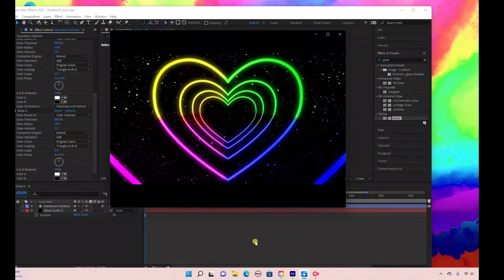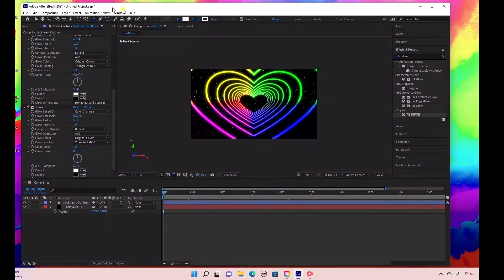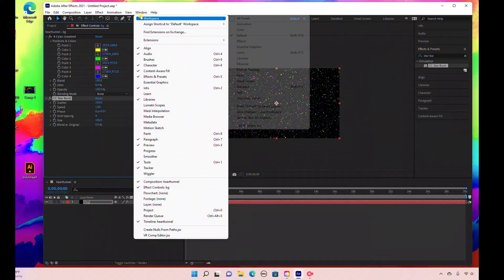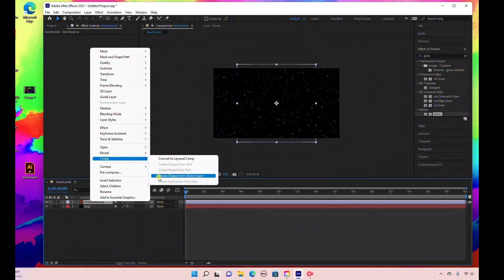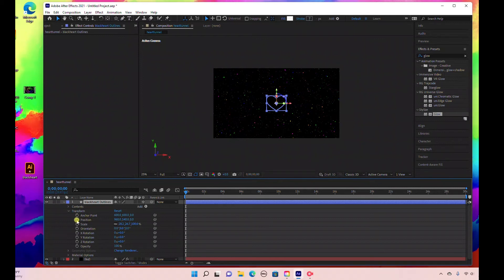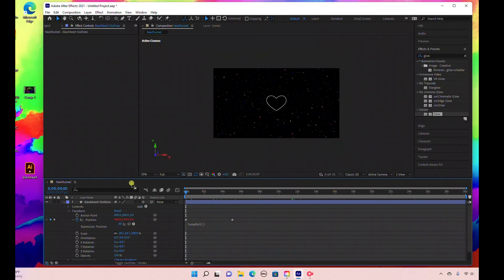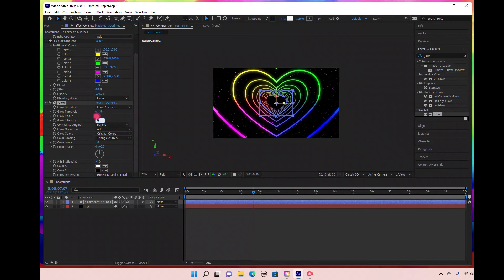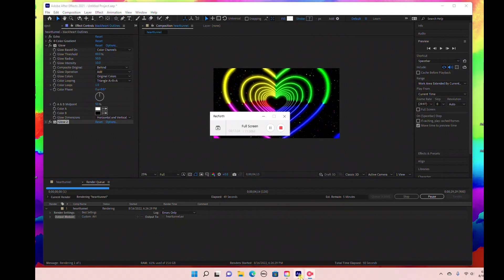How to Create Heart Tunnel Loop in After Effects | Seamless Loop in After Effects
Learn how to create this popular neon heart tunnel loop in Adobe After Effects. No plugins are required! You will need a vector heart file from Adobe Illustrator, and we will be using After Effects 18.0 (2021 version).

Update: Echo effect works in After Effects 2023.

To create a loop expression - hit the alt key + the stopwatch
loop expression:  loopOut()

Follow on Instagram: digitalarteffects